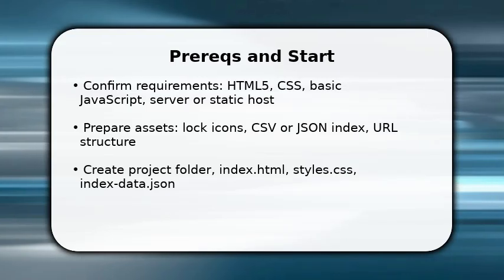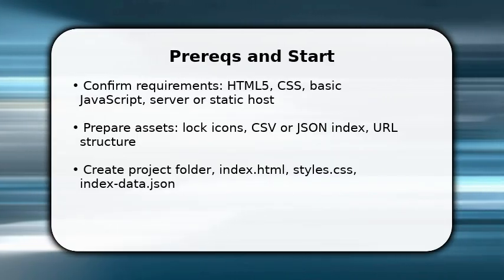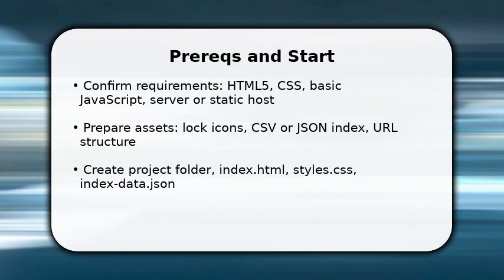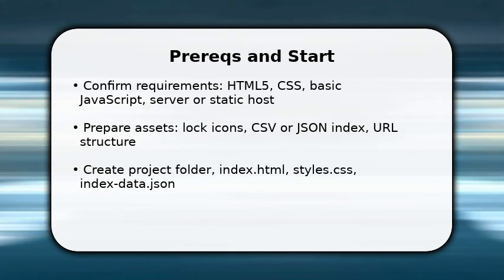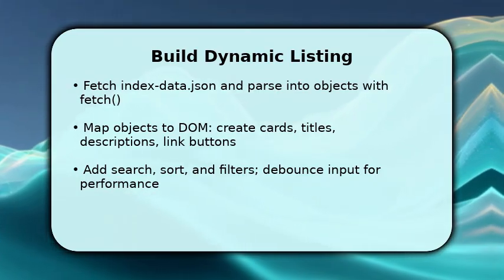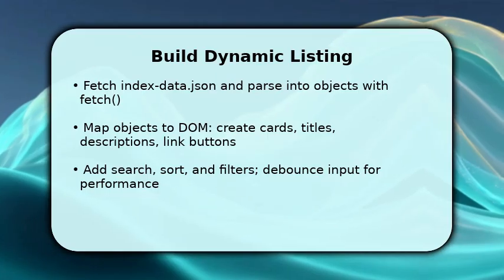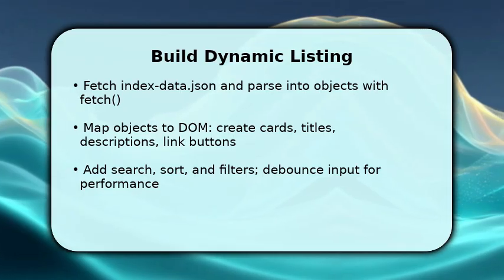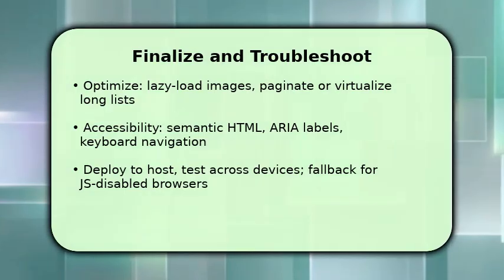How to Make Door Lock Index Page (full Guide)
Learn the step-bythy process of creating a door lock index page with our comprehensive guide. From understanding your locks to organizing them effectively, this video will walk you through each stage for easy access and maintenance.

door lock indexing, home security setup, lock organization tutorial, DIY home improvement, master key system guide